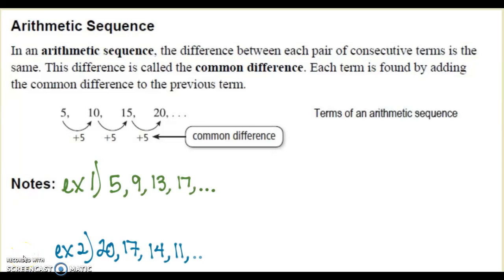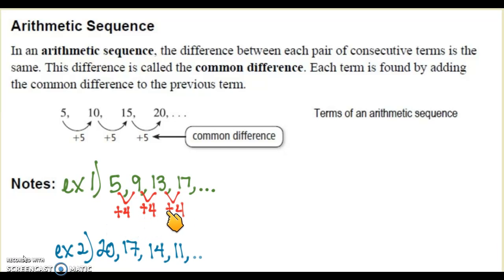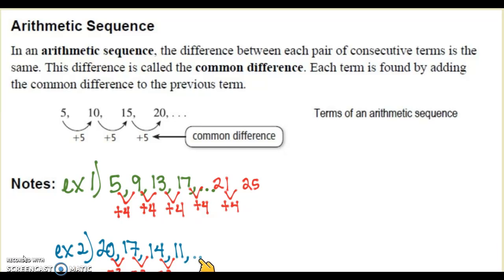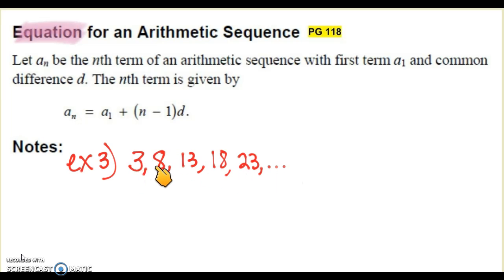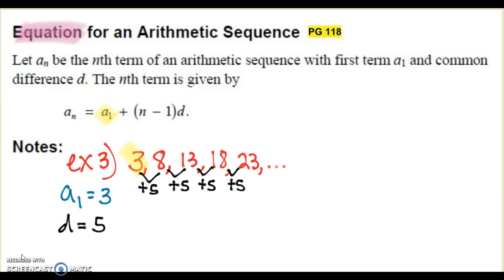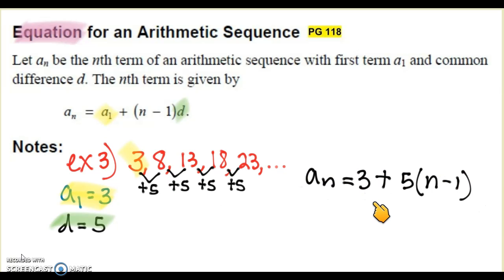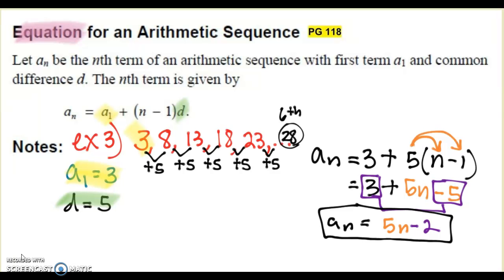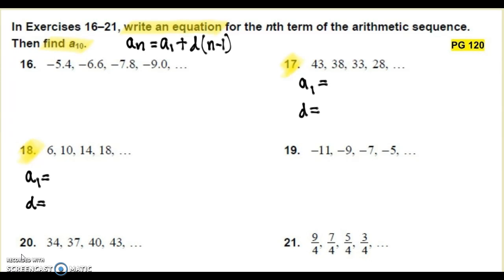Arithmetic Sequence (No Calc)